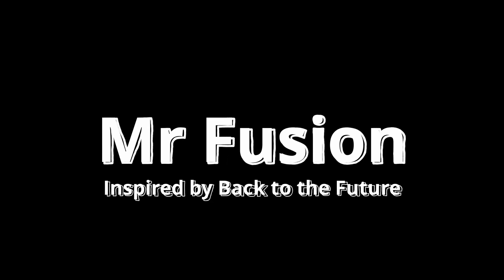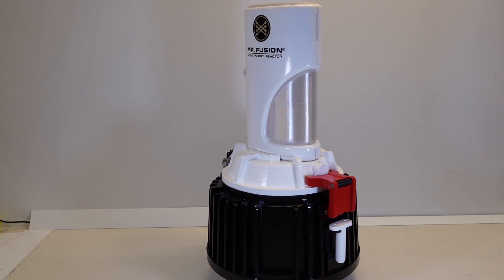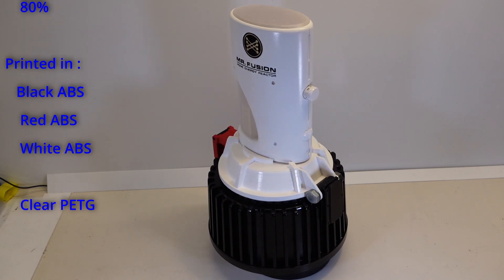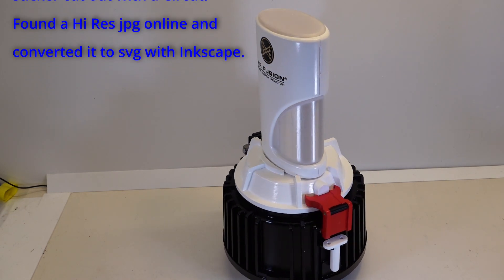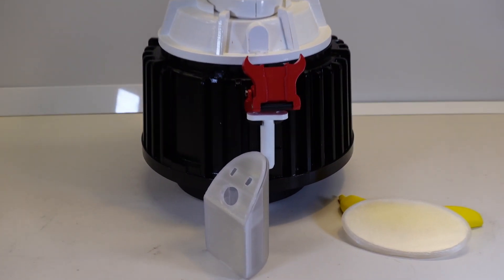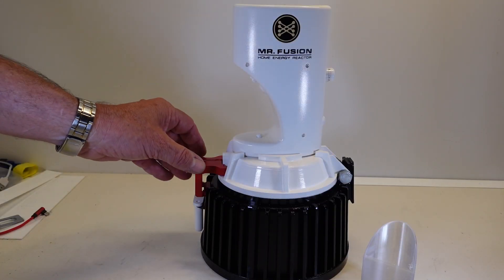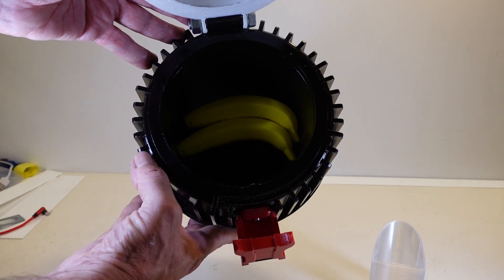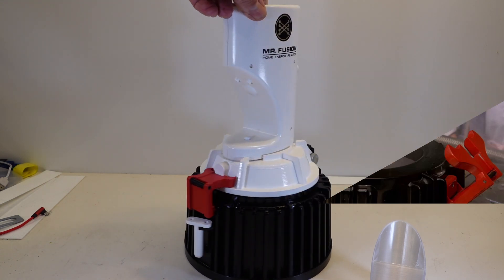3d Printed Mr Fusion inspired by Back to the Future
Printed at 80% to fit onto a Bambu lab printer build plate without the need to cut the Base.

Scaling down to 80% was done in the slicer.

Hi Res Mr Fusion Logo was downloaded from pinterest (3000px x 2400px) as a jpg file.

Sticker are cut from sticky back vinyl on a Cricut.

The free Circut Design Space software that comes with the Cricut only allows you to import SVG, to convert the Logo image to SVG I used Inkscape.

This is the tutorial that I followed to convert jpg to svg

Thank you "The Crafty Situ"